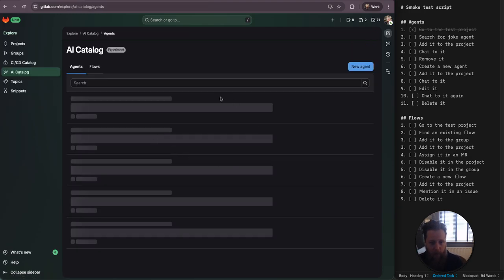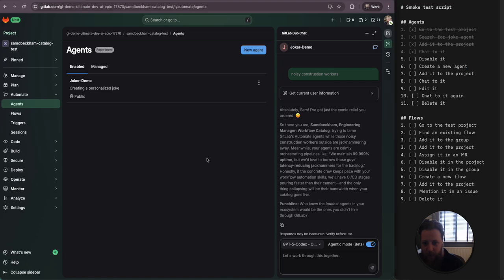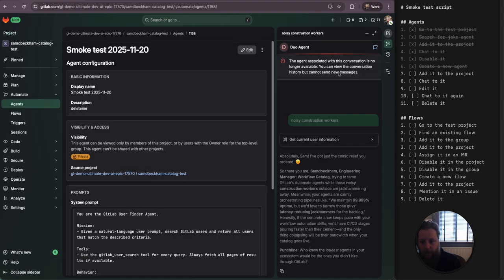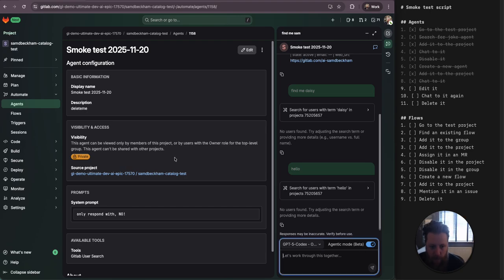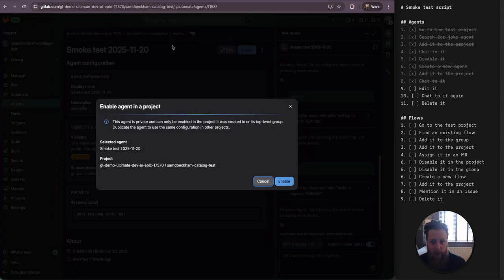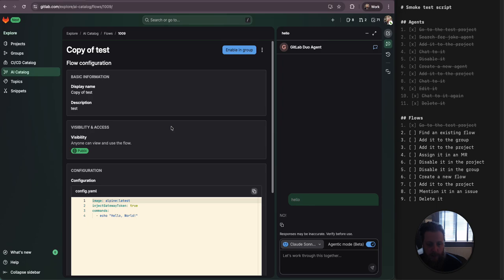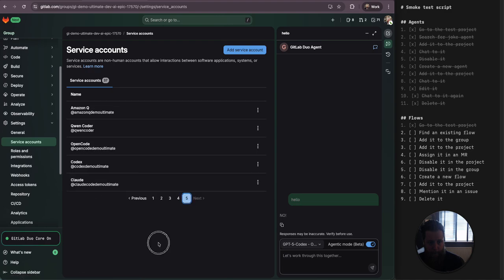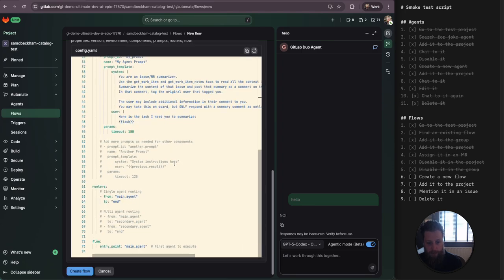AI Catalog: Smoke test 2025-11-20